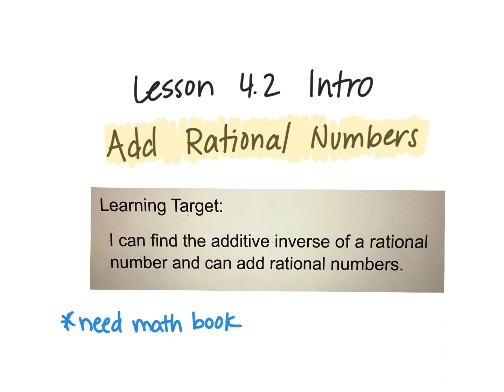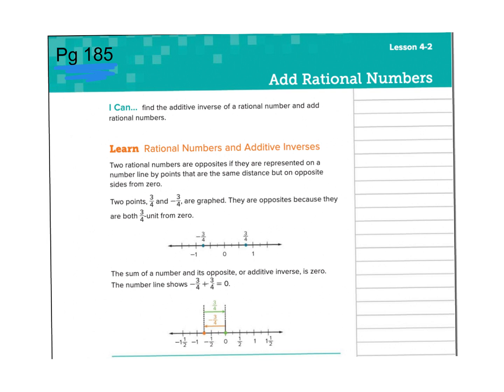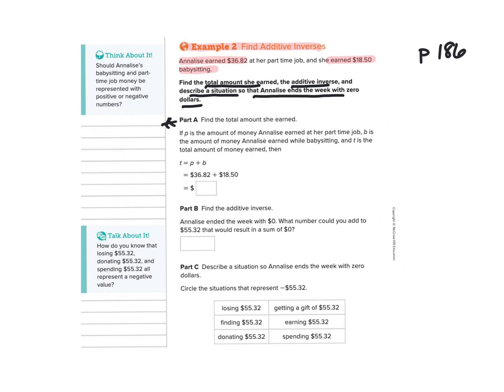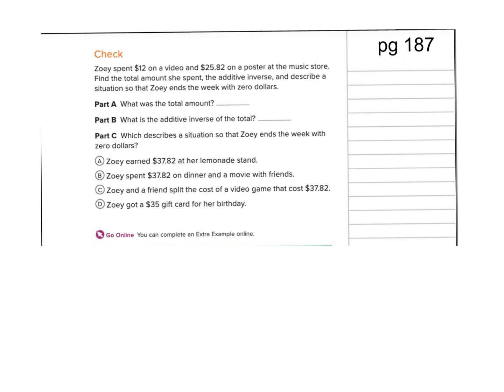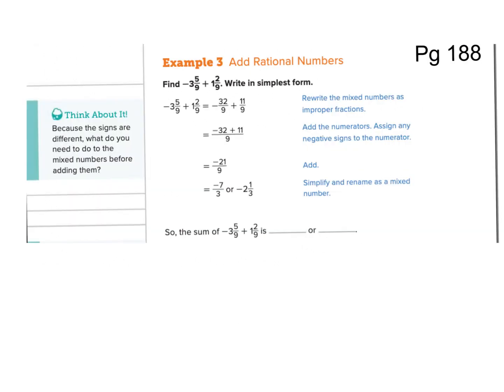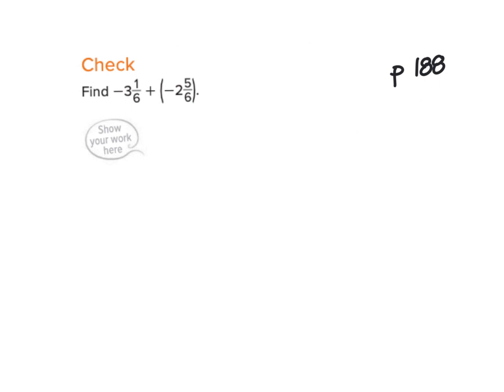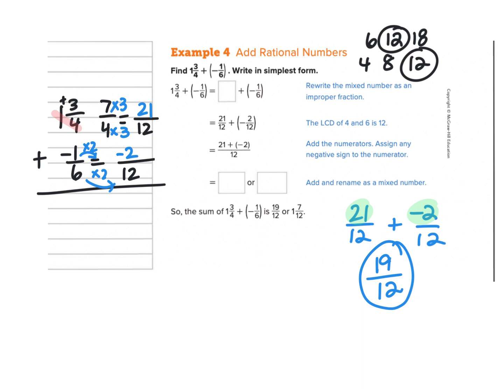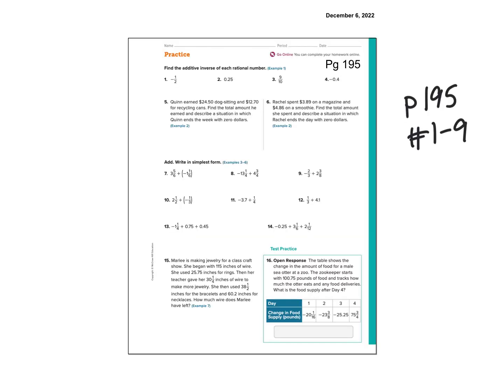4.2 Add rational numbers